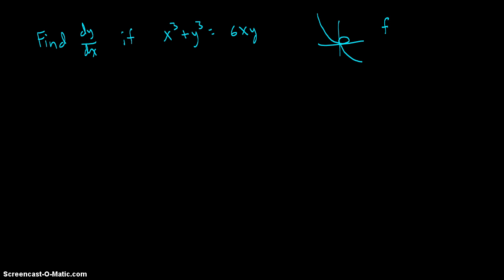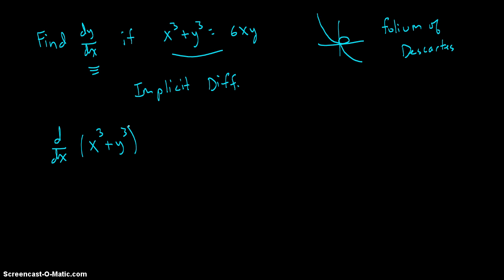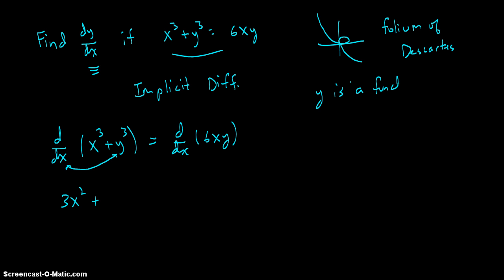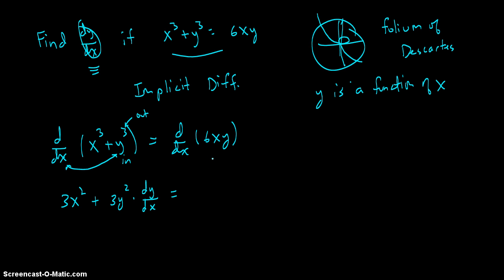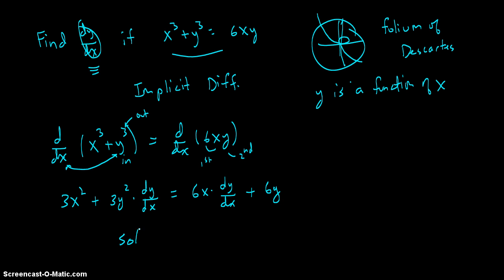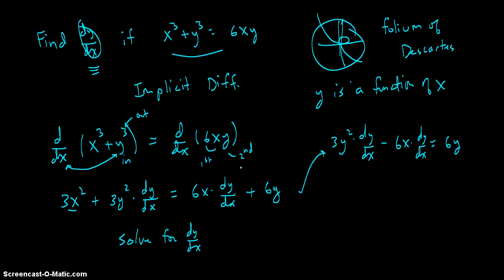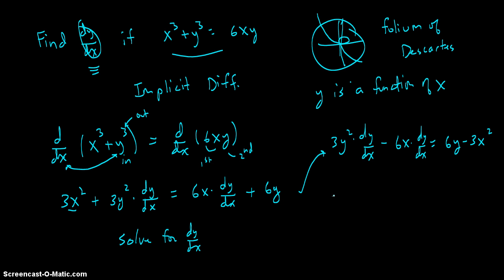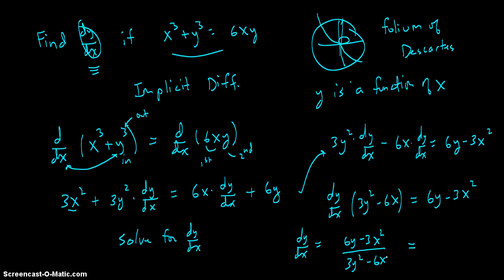ID03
An example of Implicit Differentiation.